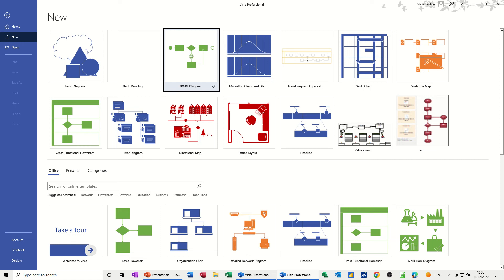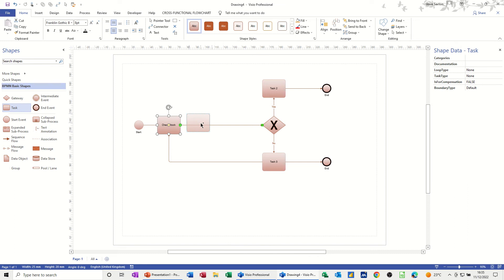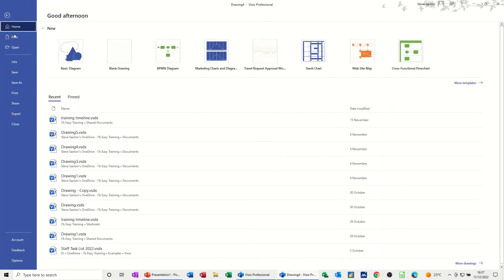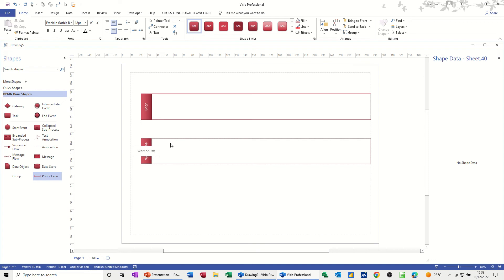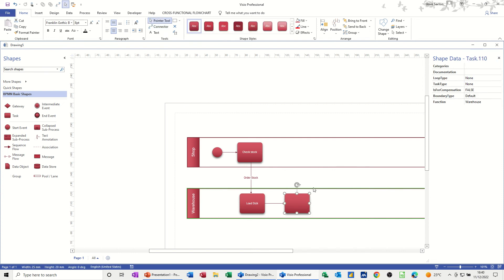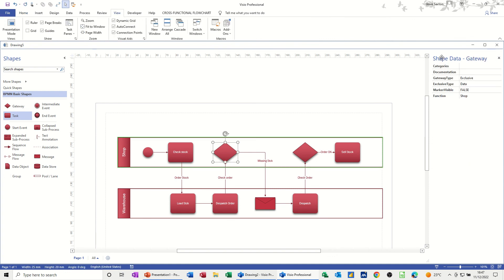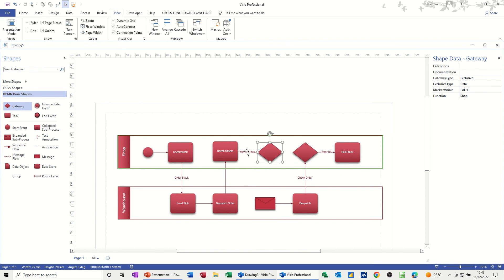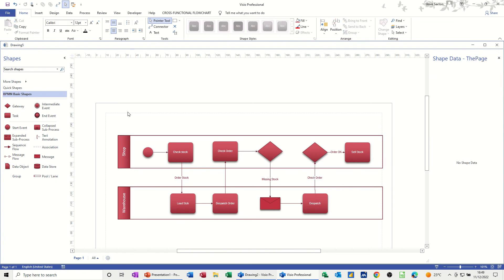How to create a workflow process diagram in Microsoft Visio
This is a Microsoft Visio tutorial covering, how to create a work process diagram. The tutor starts of by creating a work process diagram using a gateway. A Gateway diagram can have more than one outcome. The tutor then creates a pool and uses swim lanes to demonstrate a stock ordering process. The template used in Microsoft Visio is the BPMN template. This is a work process tutorial. Workflow diagrams in Microsoft Visio. How to create a workflow process diagram. Process mapping in Visio. How to create a diagram in Visio. Map a process.